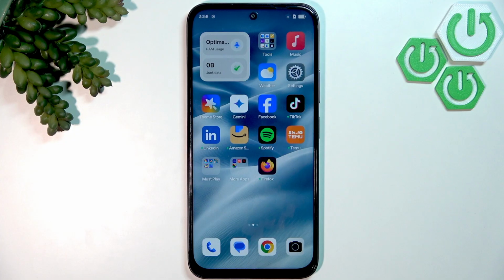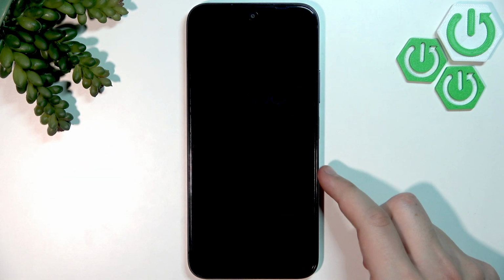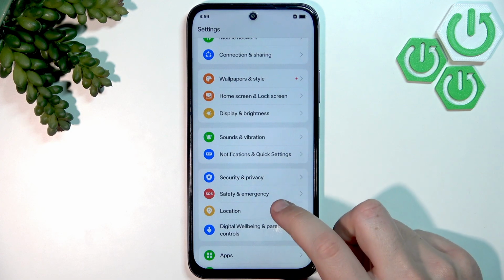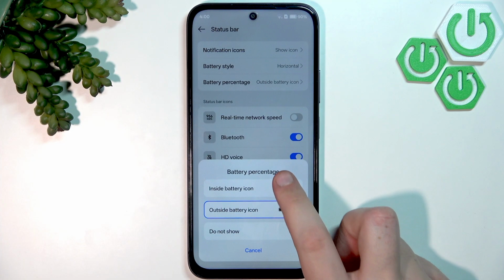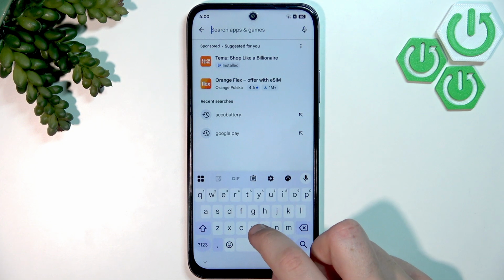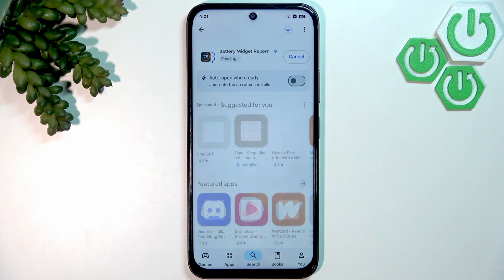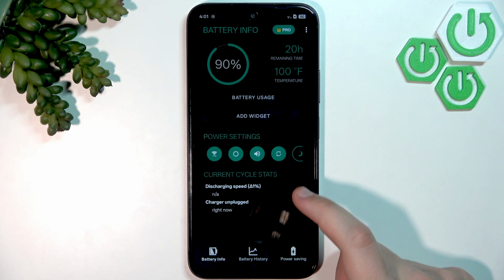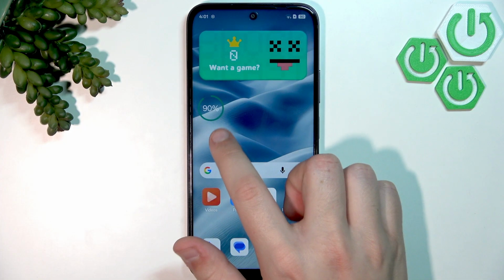OPPO A6x 4G – How to Fix Battery Percentage Not Showing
In this video I show simple steps to fix the battery percentage not showing on your OPPO A6x 4G. First we restart the phone to reset the battery sensor, then check Settings → Notifications & quick settings → Status bar to enable the battery percentage (inside or outside the battery icon). If the setting is already on and the percentage still does not appear, I demonstrate how to install and set up Battery Widget Reborn from the Play Store and add the widget to your home screen so you can always see the exact battery percent. Finally I explain when to contact authorized service — a broken battery sensor may require a repair under warranty. These quick checks will help you restore the battery percentage or provide a reliable widget workaround.

How to fix battery percentage not showing on OPPO A6x 4G?
How to show battery percentage on OPPO A6x 4G?
How to add a battery percentage widget on OPPO A6x 4G?

0:00 Intro
0:08 Restart the OPPO A6x 4G to reset battery sensor
0:34 Open Settings → Notifications & quick settings
1:05 Enable Battery Percentage in Status Bar (inside or outside icon)
1:25 Use a battery widget if percentage still missing
2:21 Install Battery Widget Reborn from Play Store
2:38 Add and configure the widget on your home screen
3:07 When to contact authorized service (possible battery sensor issue)
3:26 Outro